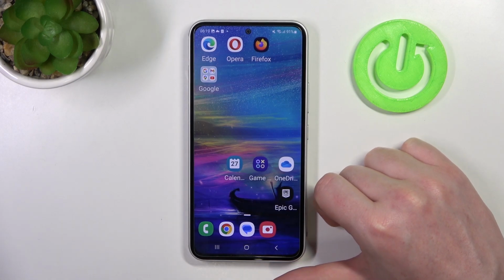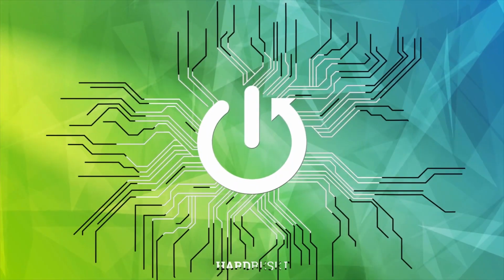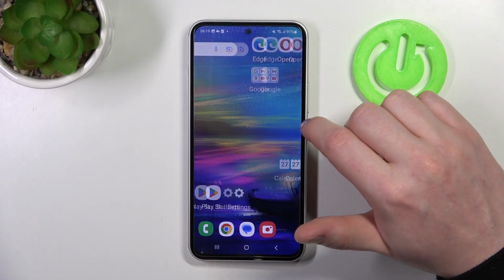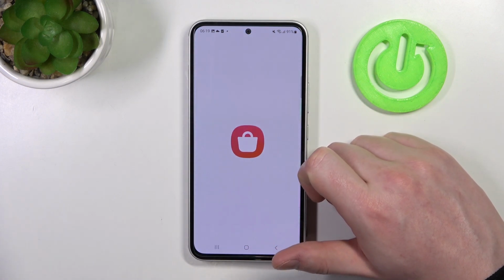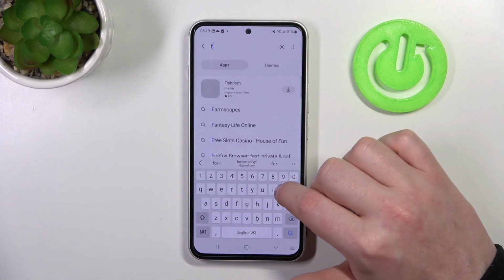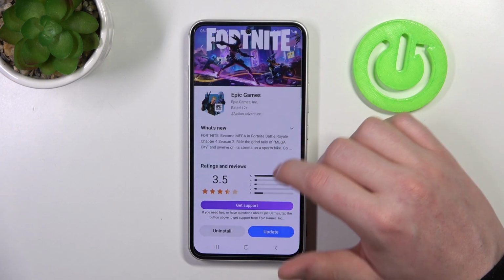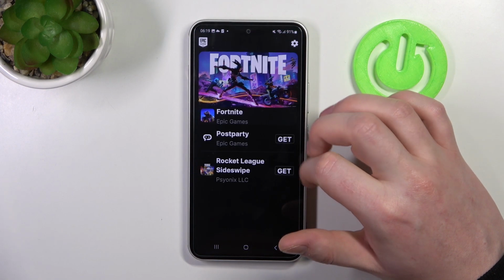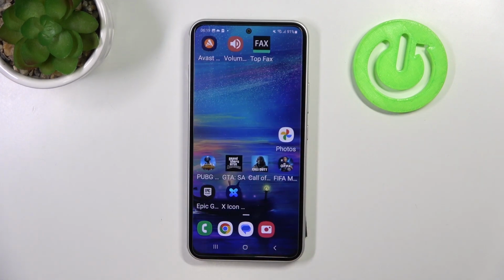Is Fortnite Available On Samsung Galaxy A54 5G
In case you want to play Fortnite on Samsung Galaxy A54 5G, this video could be crucial. Just follow our tutorial video, which provides a step-by-step guide on how to get you're answer! We sincerely hope that this guide has been useful to you. Your support goes a long way in enabling us to create more valuable content for you.

Is Fortnite Available on Samsung Galaxy A54 ?
Can i play Fortnite on Samsung Galaxy A54 ?
How to play Fortnite on Samsung Galaxy A54 ?
Samsung Galaxy A54 Fortnite ?